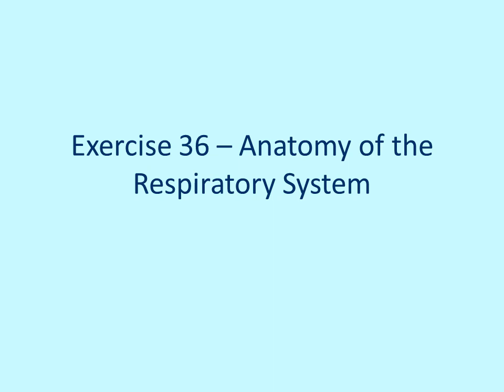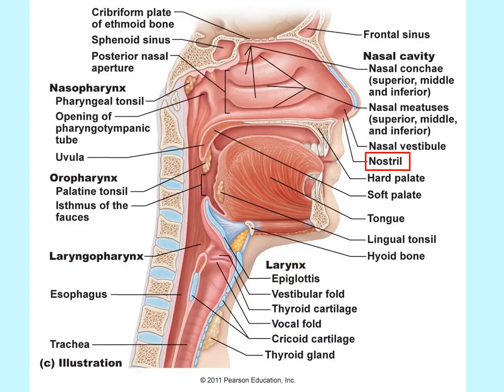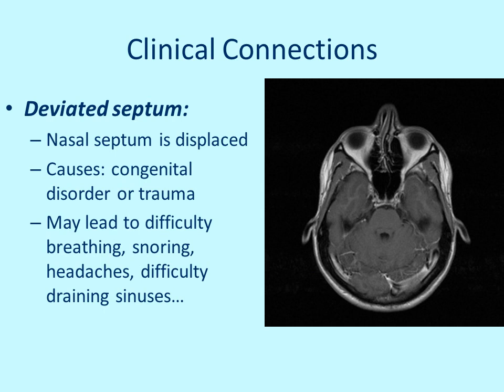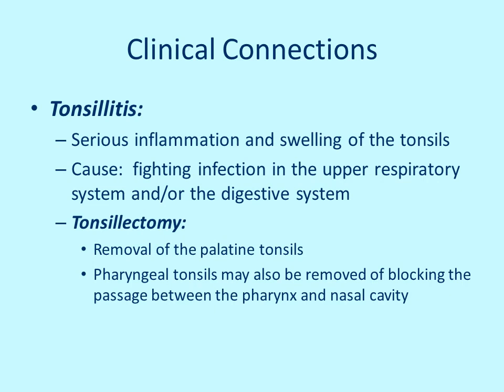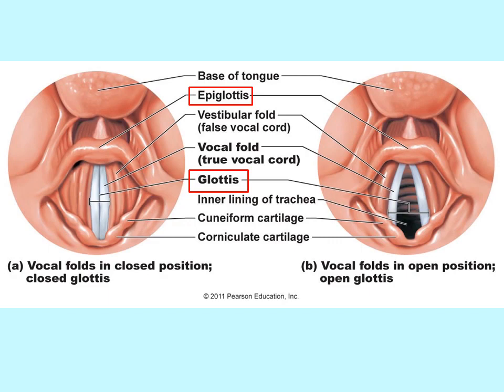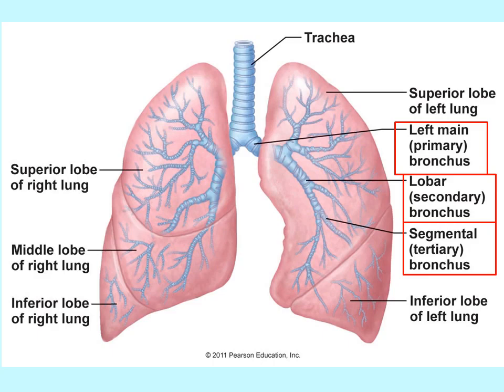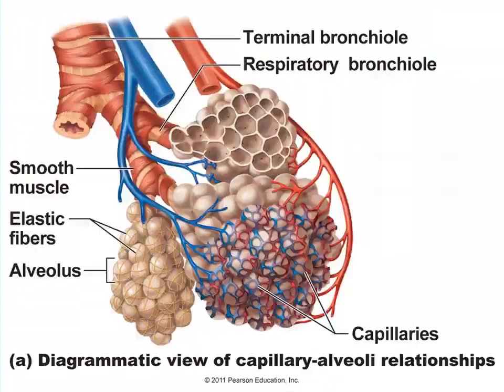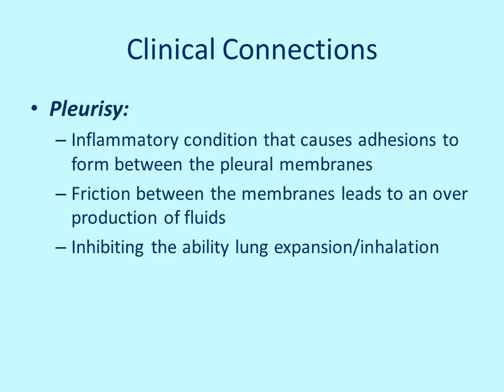2402L Exercise 36